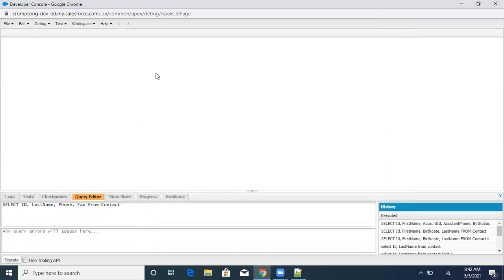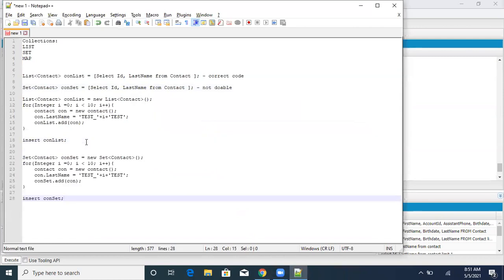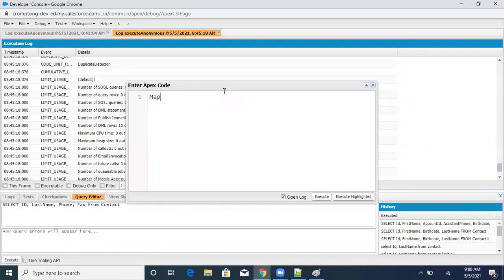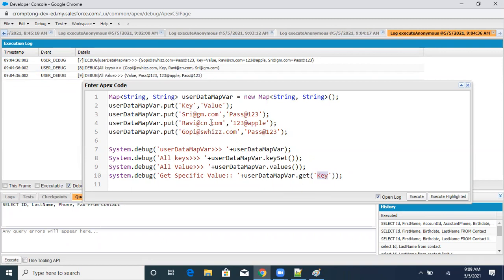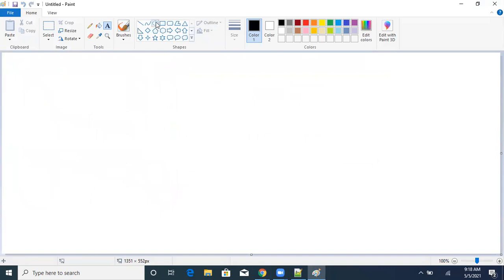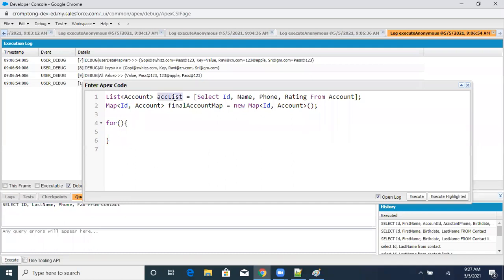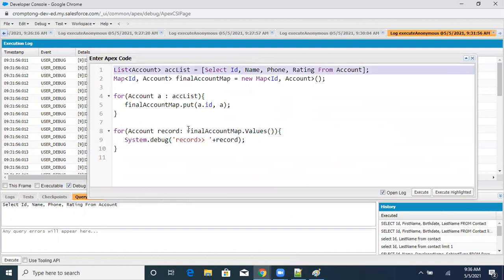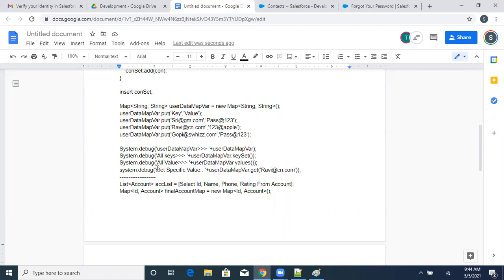Day 5 Apex Fundamentals